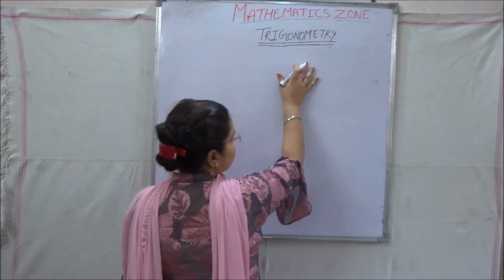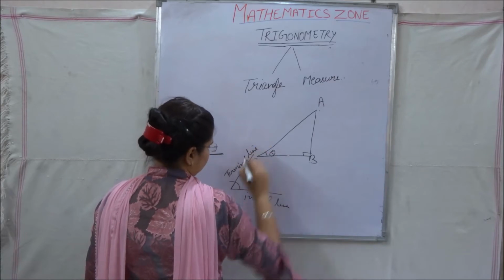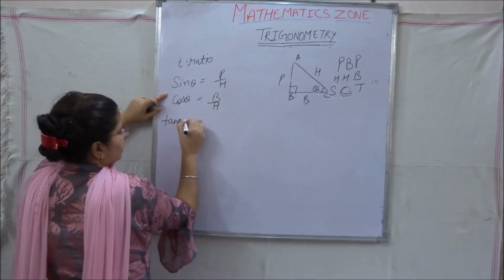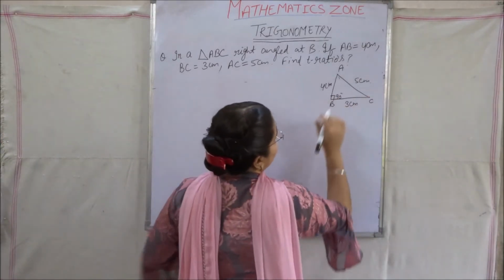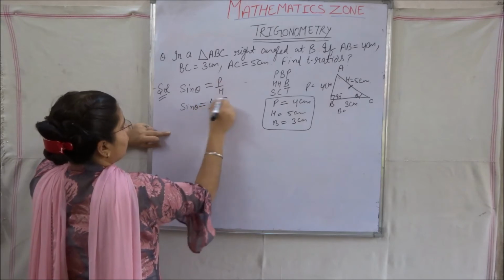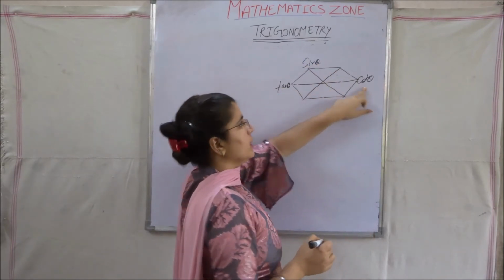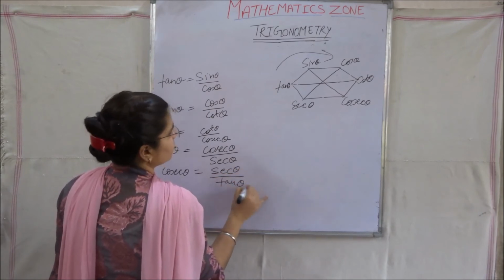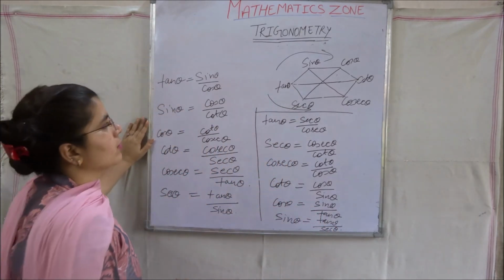TRIGONOMETRY (PART-1) || INTRODUCTION || class10